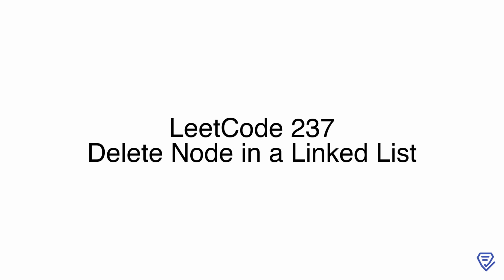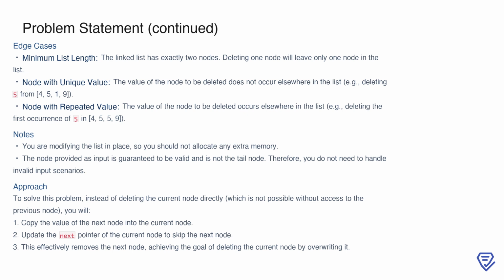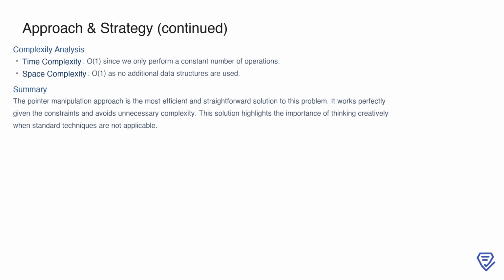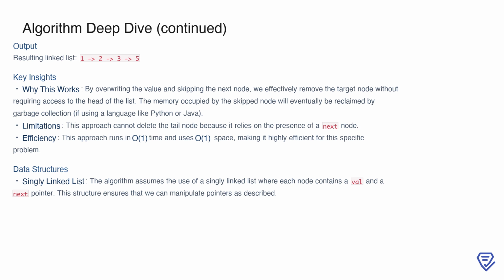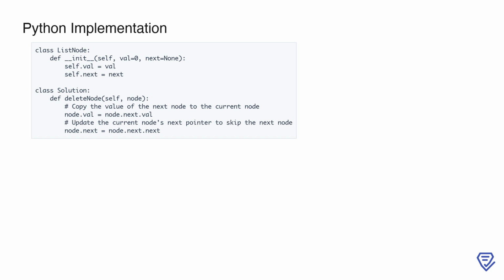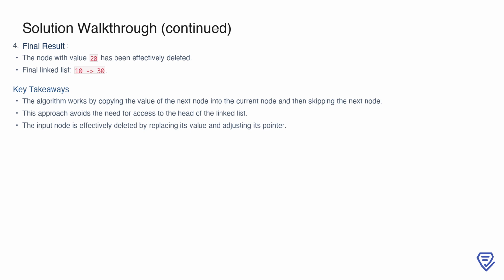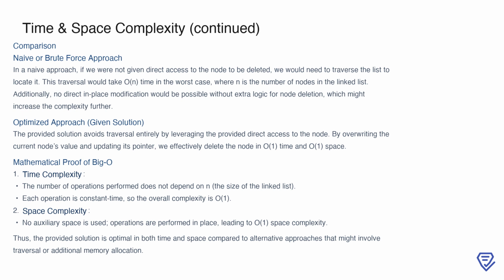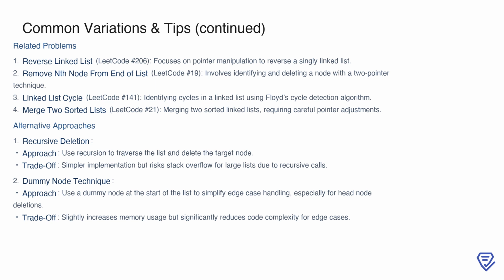LeetCode 237: Delete Node in a Linked List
Difficulty: Medium

📚 Topics: Linked List, Math, Recursion, Stack, Two Pointers

⏱️ Timestamps:
00:00 - LeetCode 237: Delete Node in a Linked List
00:20 - Problem Statement
01:03 - Problem Statement (continued)
01:51 - Problem Statement (continued)
02:33 - Problem Statement (continued)
03:25 - Approach & Strategy
04:26 - Approach & Strategy (continued)
05:47 - Approach & Strategy (continued)
06:27 - Algorithm Deep Dive
07:10 - Algorithm Deep Dive (continued)
07:59 - Algorithm Deep Dive (continued)
08:46 - Algorithm Deep Dive (continued)
09:33 - Algorithm Deep Dive (continued)
10:16 - Python Implementation
12:09 - Java Implementation
12:41 - Solution Walkthrough
13:18 - Solution Walkthrough (continued)
13:50 - Solution Walkthrough (continued)
14:32 - Solution Walkthrough (continued)
14:56 - Solution Walkthrough (continued)
15:24 - Time & Space Complexity
16:20 - Time & Space Complexity (continued)
17:07 - Time & Space Complexity (continued)
18:05 - Common Variations & Tips
18:59 - Common Variations & Tips (continued)
20:00 - Common Variations & Tips (continued)
21:07 - Common Variations & Tips (continued)
21:35 - Conclusion
21:56 - Thank You!